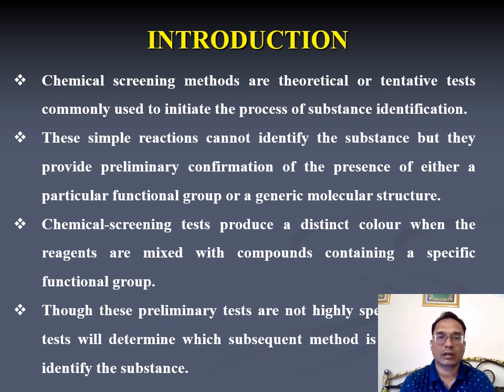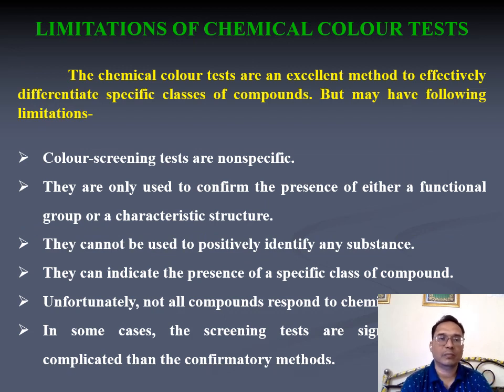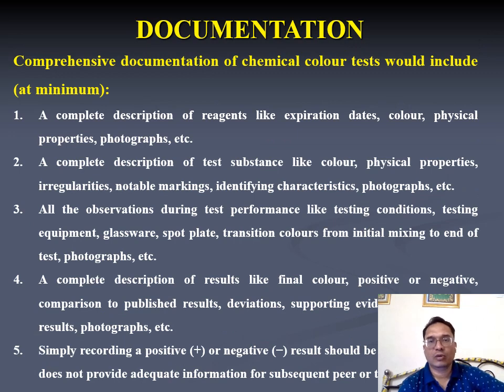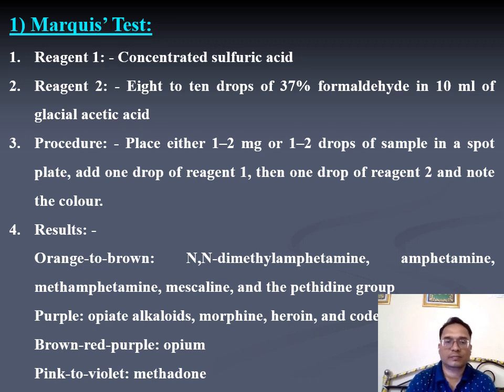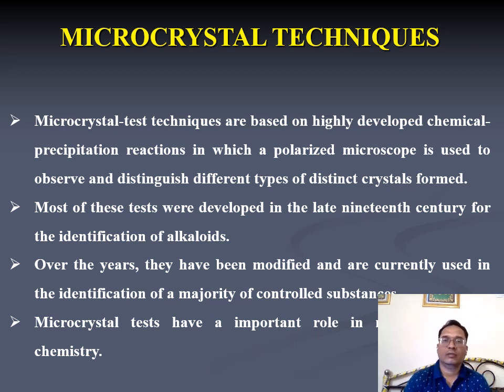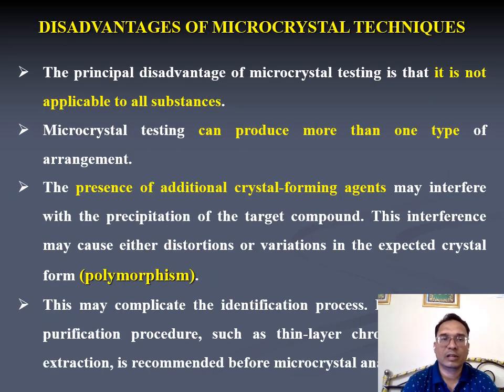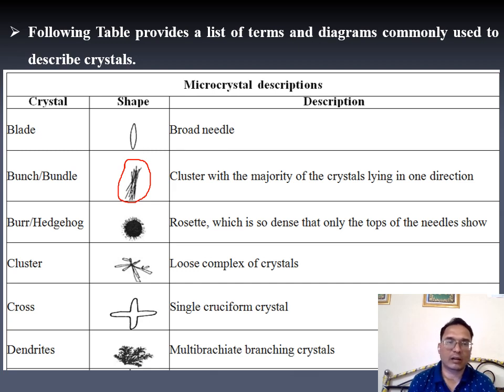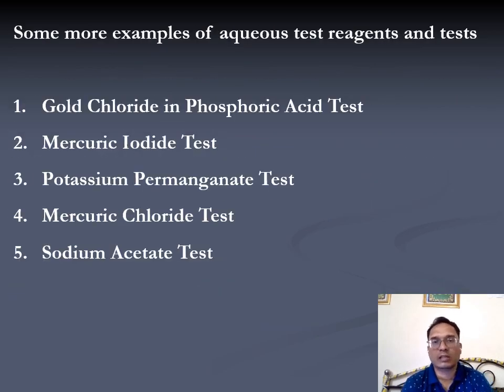Chapter 2 CSMT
Analysis of Controlled Substances